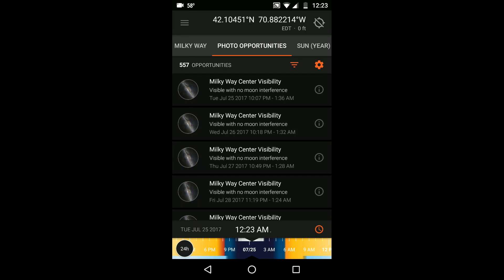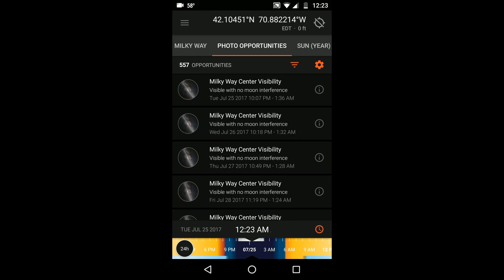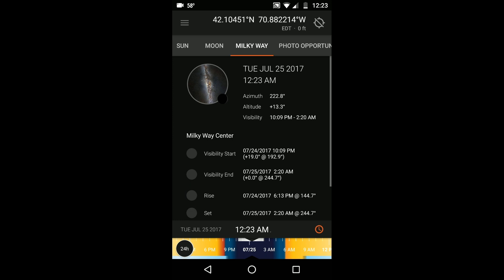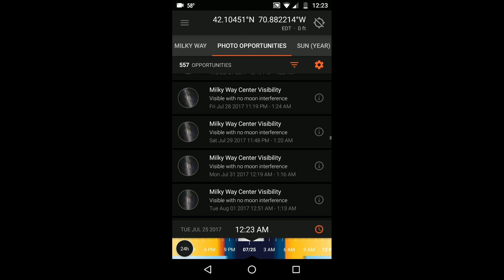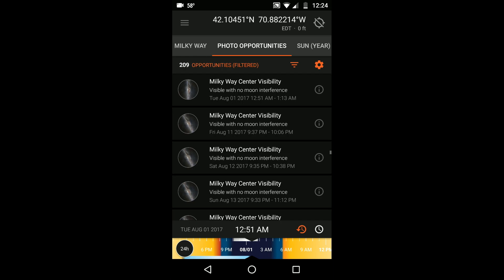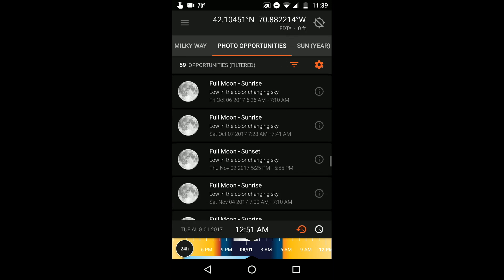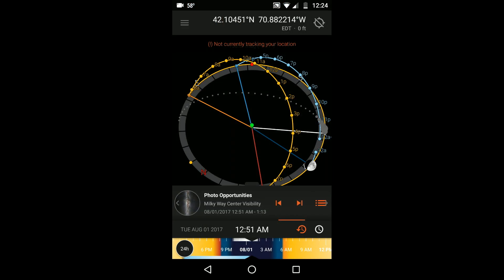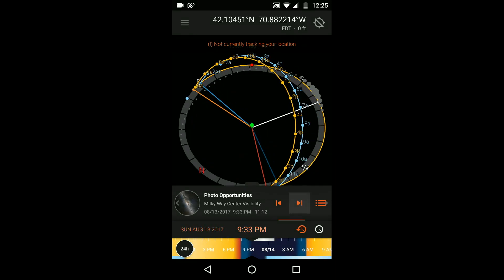Sun Surveyor Tutorial #7: Photo Opportunities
Learn how to use the Photo Opportunities module in Sun Surveyor.